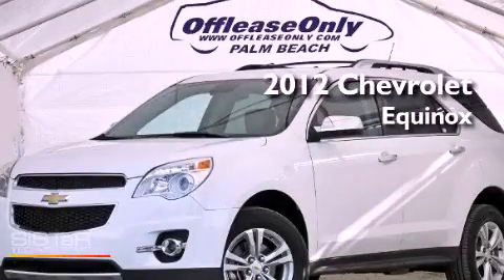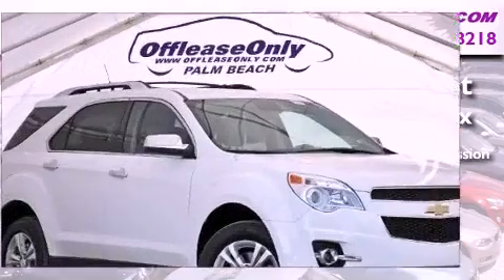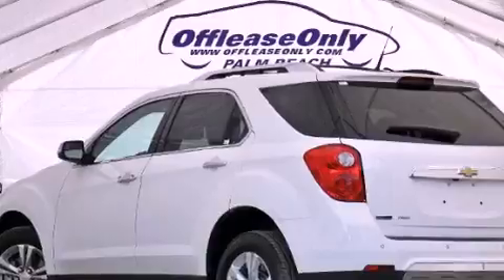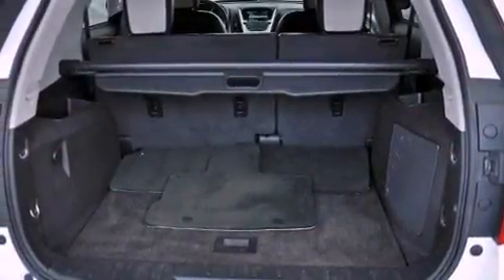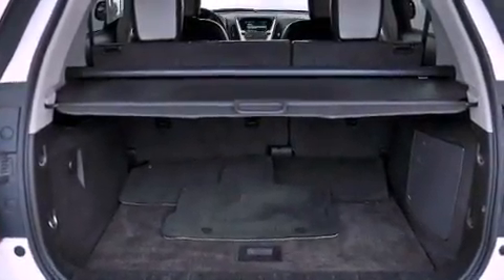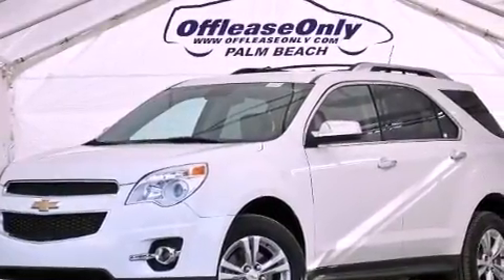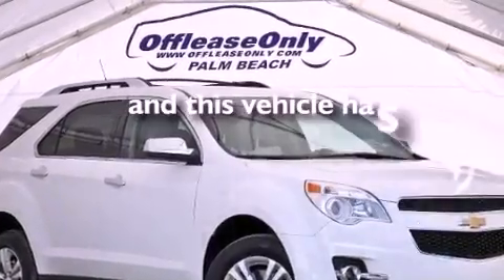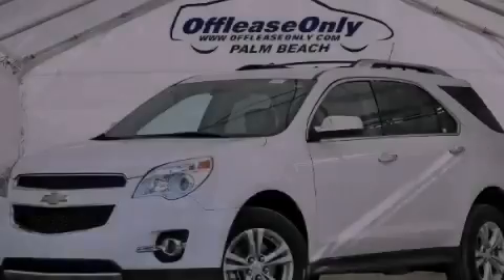Preowned 2012 Chevrolet Equinox West Palm Beach FL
Year : 2012

 Make : Chevrolet

 Model : Equinox

 Engine : Gas/Ethanol I4 2.4/147

 Trans . : Automatic

 Exterior : Summit White

 Miles : 29,681

 Interior : Light Titanium/Jet Black

 Stock : 47675

 Offleaseonly.com

 3531 Lake Worth Rd

 Preowned 2012 Chevrolet Equinox Lake Worth FL